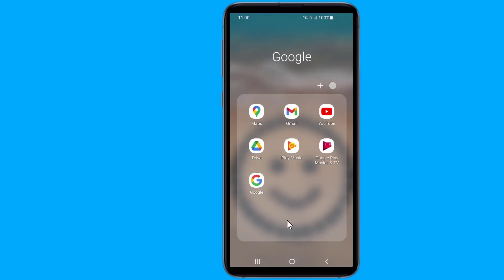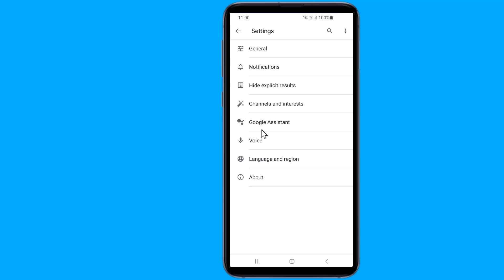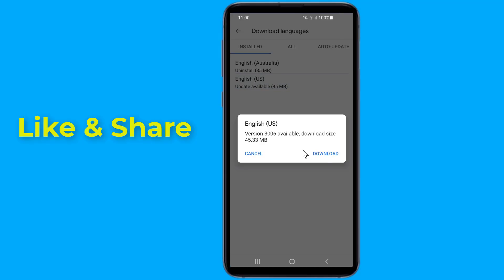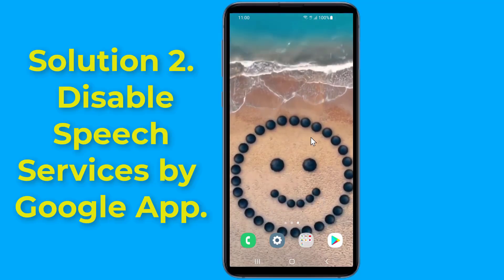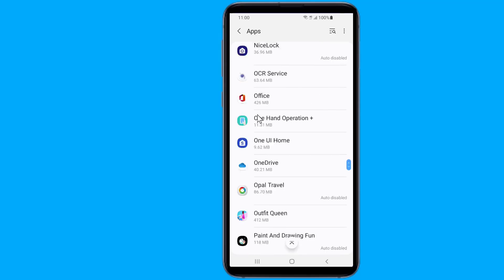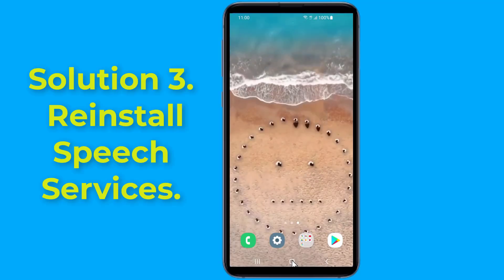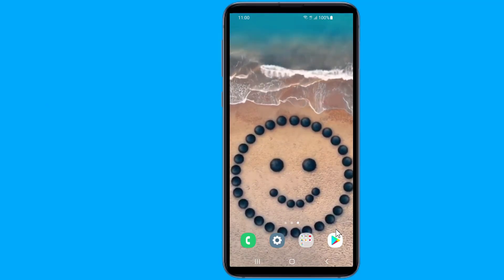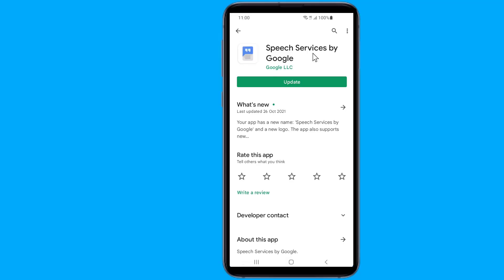Remove Speech services by Google downloading English (US) update waiting for network connection!!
Do you want to remove Speech services by Google downloading English update waiting for network connection from your phone notification?
To stop downloading English Update Waiting for network connection notification, you need to disable Speech services by Google app on your android phone. In this video I will show you how to remove and stop Speech services by google to fix downloading English Update Waiting for network connection Problem.
Solution 1. Update English (US) for speech services by Google.
Speech Services by Google can't find network to download, therefore Keeps trying to download update showing waiting for network connection on notification. Tap on the language that is not updating, English (US) in my case. Press the update button. Restart your phone, and this will FIX Speech services by Google downloading English update waiting for network connection problem.
Solution 2. Disable speech services by google app. To remove Speech services by Google downloading English update waiting for network connection you need to disable speech services app on your phone. The Speech services by Google downloading should be stopped and fix English update waiting for network connection problem.
Solution 3. Reinstall Speech services by Google. To FIX Speech services by Google downloading English (UK) update waiting for network connection. You could simply uninstall and reinstall the Speech Services by Google app from the Play Store. So, this how to FIX Speech services by Google downloading English update waiting for network connection.
How to stop Downloading Speech service by Google?
How do I stop Downloading English update?
How do I turn off text to speech download?

How to remove downloading English US update?
What is Speech Services on my phone?